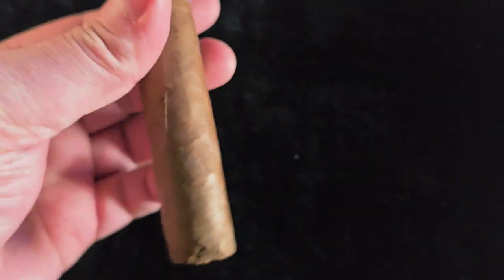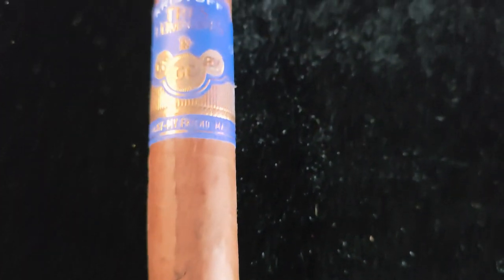Kristoff Tres Compadres Toro